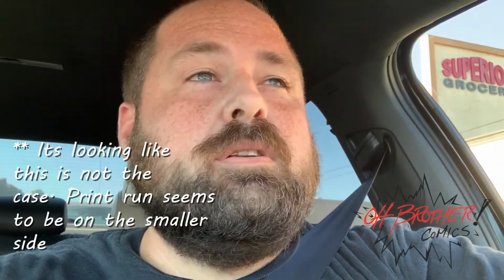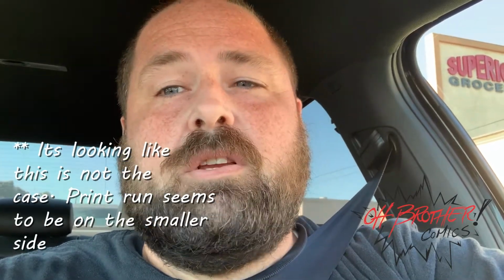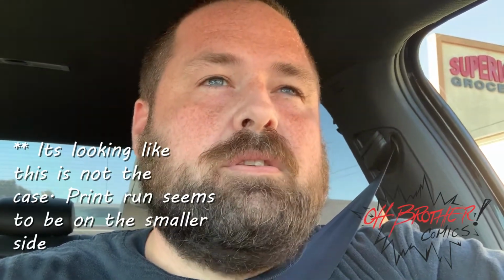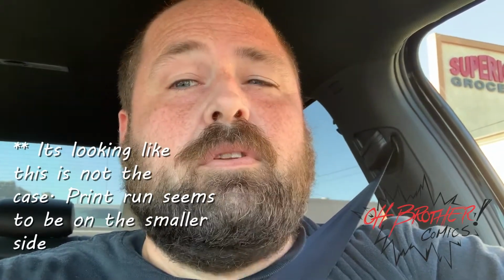Spec Hunt: The Nice House on the Lake by James Tynion IV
I head out to snag a few more copies of Tynion's new book, The Nice House on the Lake. This book had me hooked and I feel it's going to be the next HOT Spec book. Don't miss out! Come along with me as we go searching for some copies of this books.